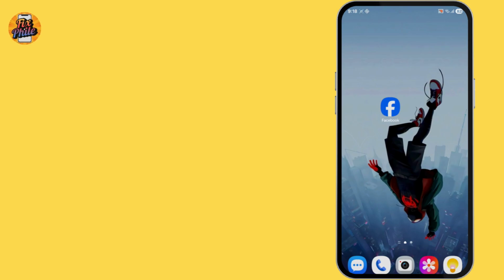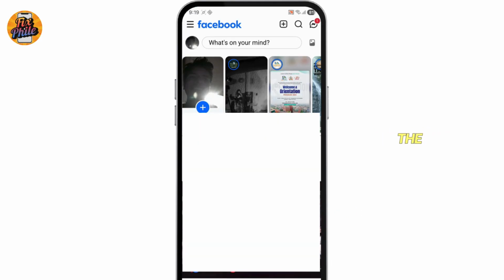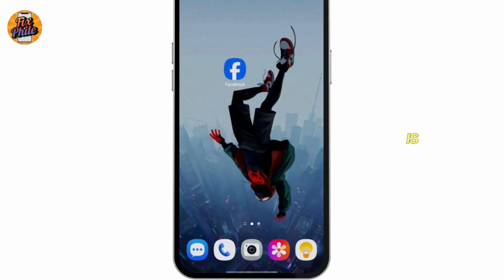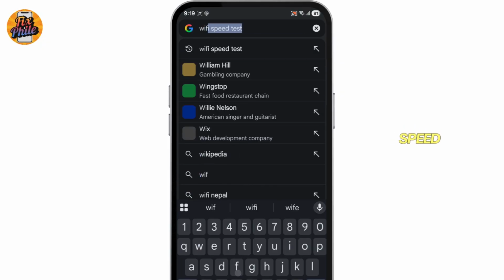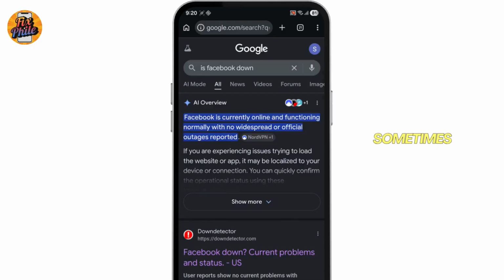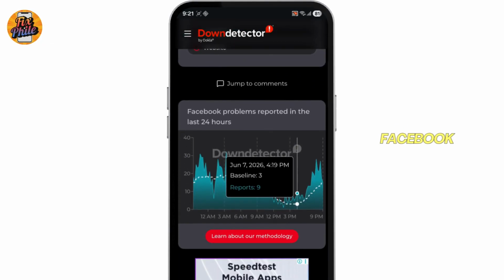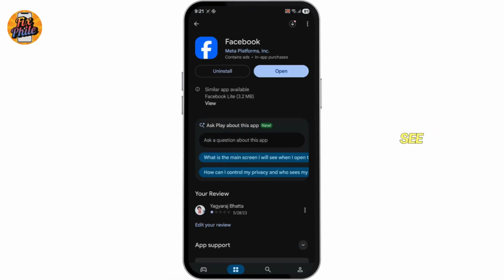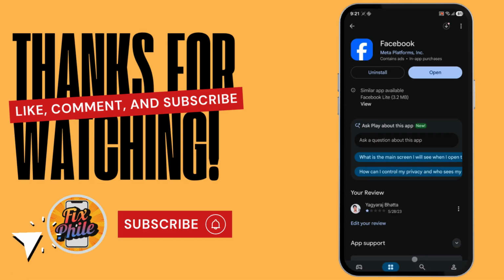How To Fix Facebook App Not Opening Or Loading 2026 | Facebook Not Working Fix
Learn how to fix the Facebook app when it won't open, keeps loading, or is not working properly.

This tutorial shows how to check your internet connection, clear app cache, update Facebook, and resolve common loading issues.

Timestamps:
00:05 – Check Internet Connection
00:25 – Force Close Facebook
00:48 – Clear Facebook Cache
01:12 – Update Facebook App
01:45 – Done

Facebook may fail to open or load because of network issues, corrupted cache files, outdated app versions, server outages, or device software problems.